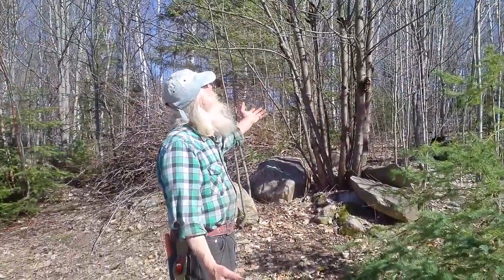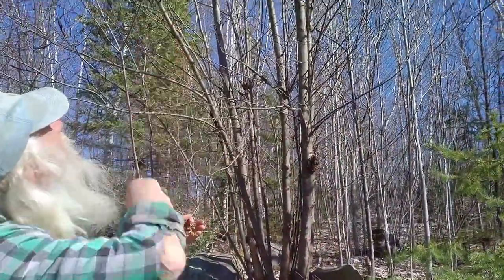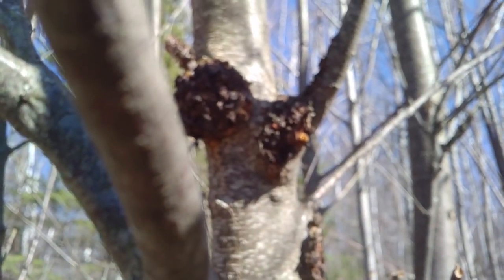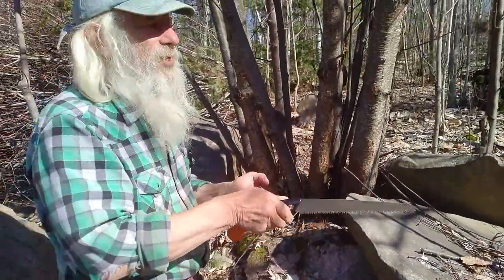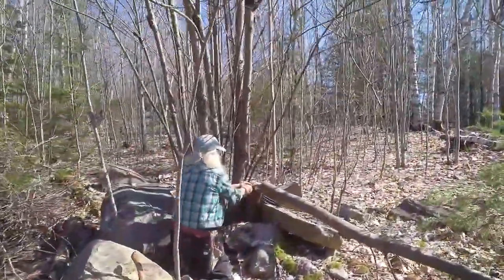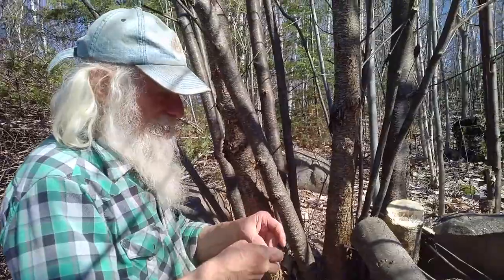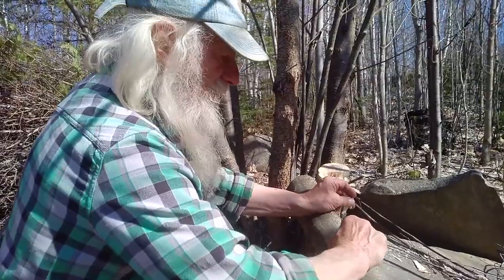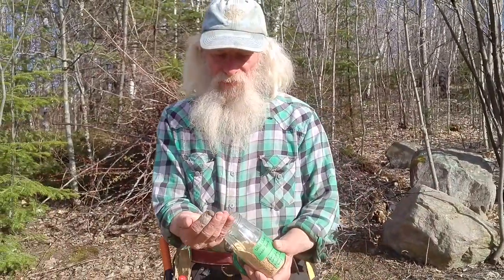Healing Trees Forest School Episode 2 - Wild Black Cherry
Thank you for coming back to the Wilno Hills of Ontario, Canada, for Episode 2 of The Healing Trees Forest School with Robbie Hanna Anderman! 🤩🥳🙌🎉  In today's seasonal and timely episode, Robbie shows us a powerful traditional natural remedy for respiratory ailments and others, found in the inner bark of wild black cherry trees.

We appreciate greatly your interest and companionship here, and are excited to give you every bit of help and advice we can along your journey through this wonderful gift of life that we get to share together. 🙂 See if you can pick out the scenes we filmed after the spring peeper frogs started chiming in their chorus in the background! 🐸🐸🐸🤣👌

Background music: My Feet Touch The Earth (a Lakota love song) from Robbie's 1993 album Before the Moon Rose feat. Ken Easton.